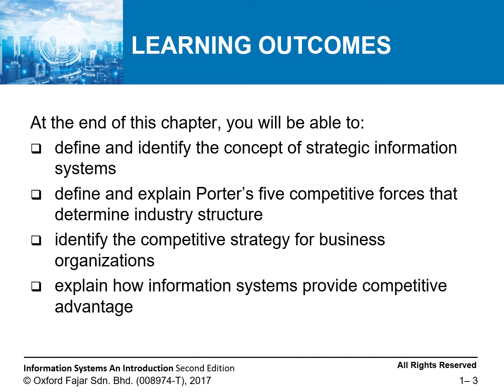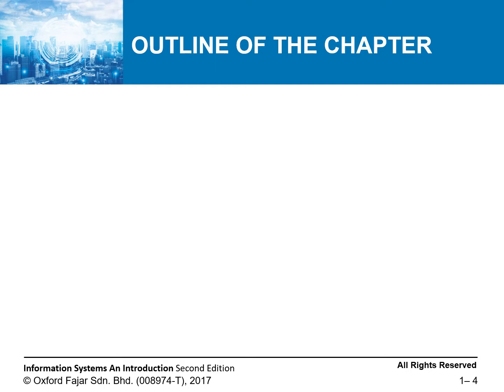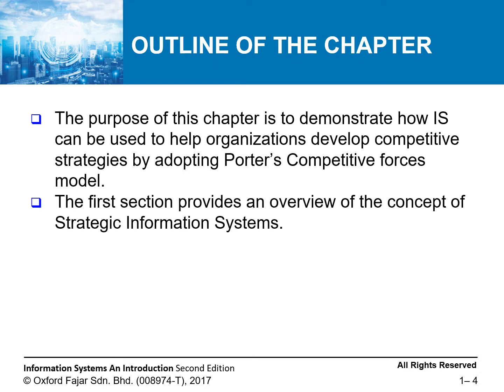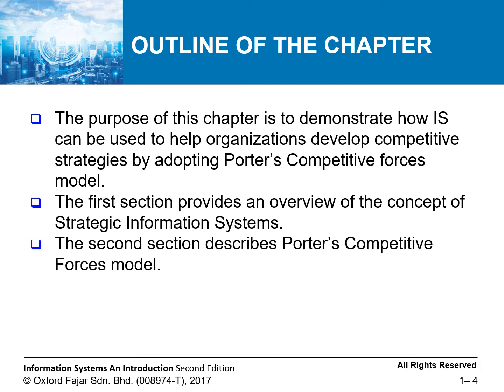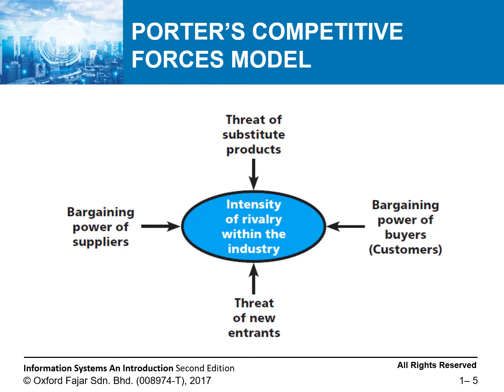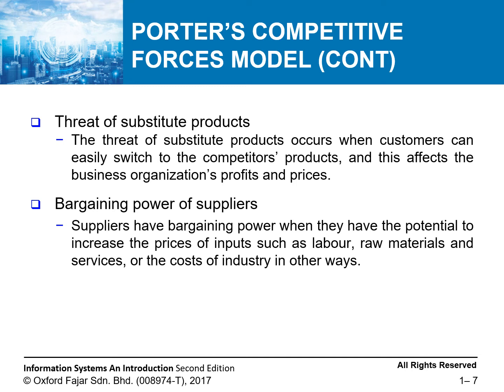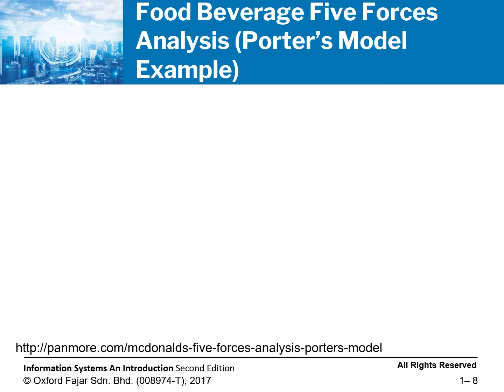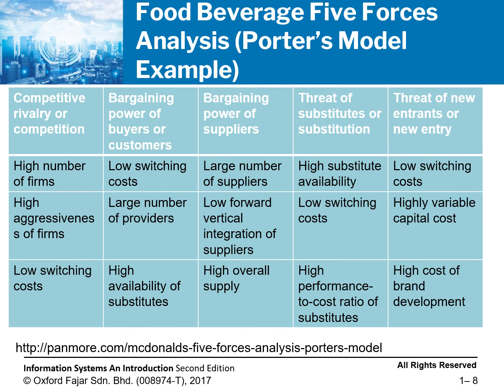CHAPTER 2 INFORMATION SYSTEMS AS COMPETITIVE ADVANTAGE